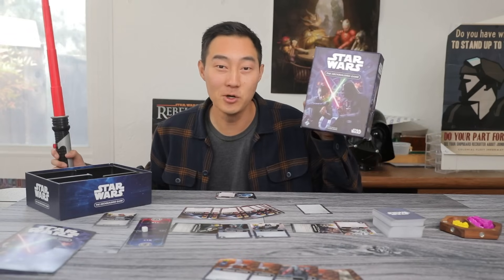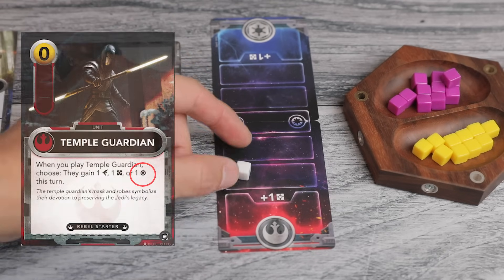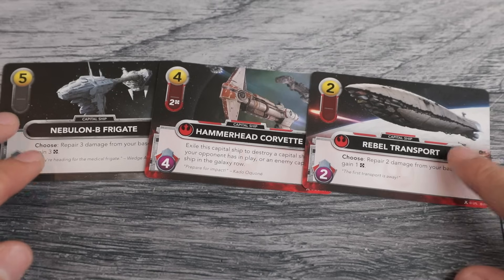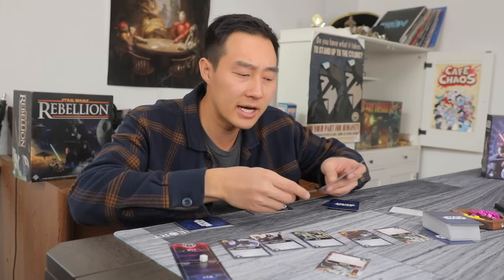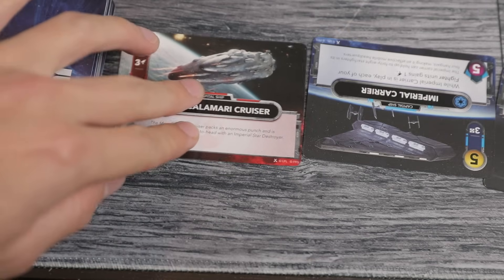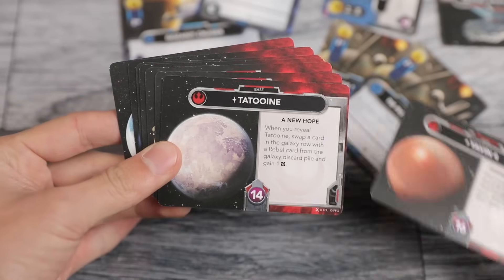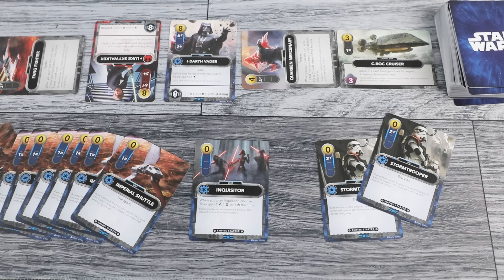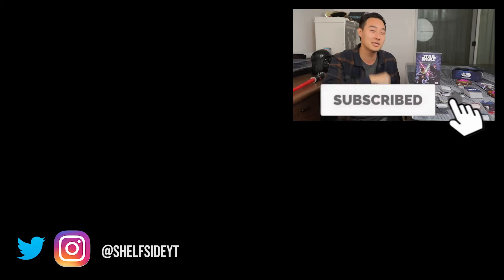Star Wars: The Deckbuilding Game QUICK Review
Is one of the fastest Star Wars games worth the pickup? The Rebel Alliance once again takes on the Galactic Empire, fighting for control of the galaxy in their own asymmetric ways. Deckbuild faction cards while managing 10 bases as health to utilize! You must balance the force with your opponent, choosing to play cards like Darth Vader or Luke Skywalker to get more benefits in the tug of war. The asymmetry feels a bit like Magic the Gathering’s distinction, where the empire is like blue control, and rebels are like red aggro (with characters from Disney+ shows and the recent trilogy).

Is the randomness the right fit with this length of game, and how does this compare to other kitchen duelers like Radlands, or deck builders like Star Realms and Dominion? Maybe you should spend more time and play Star Wars Rebellion instead?

Table of Contents:
Overview - (0:00)
Token Vessels - (0:25)
How to Play - (1:08)
Pros - (2:20)
Cons - (7:28)
Nitpicks - (10:43)
Recommender Score - (11:05)
Ashton's Personal Score - (12:34)